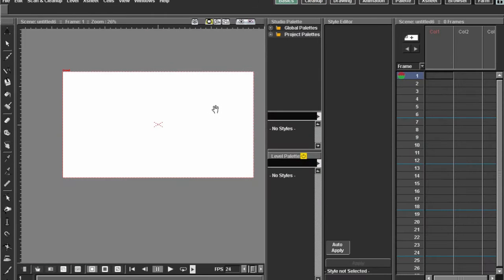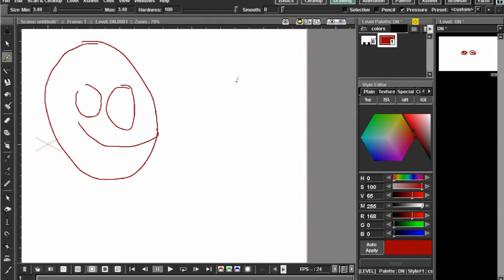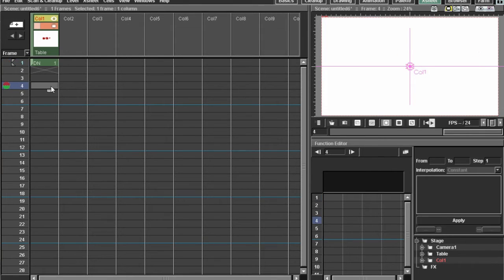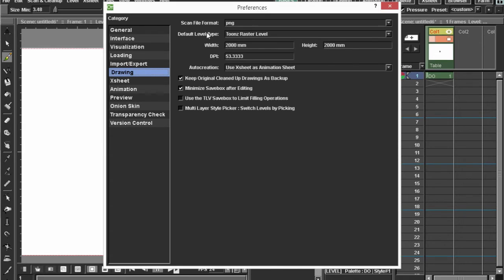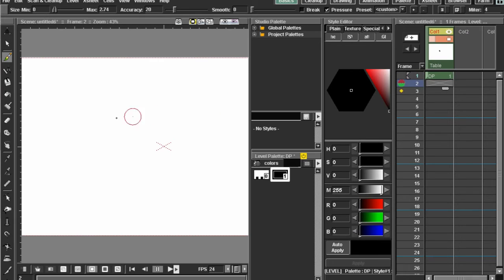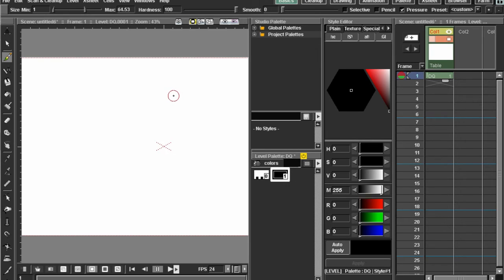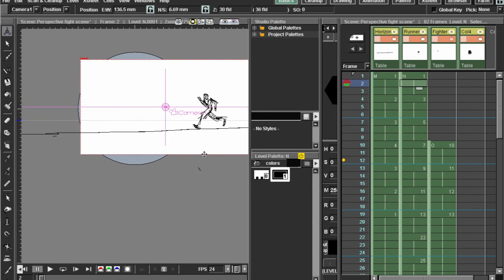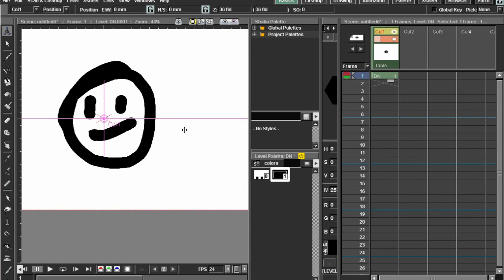Opentoonz - Basic Usage